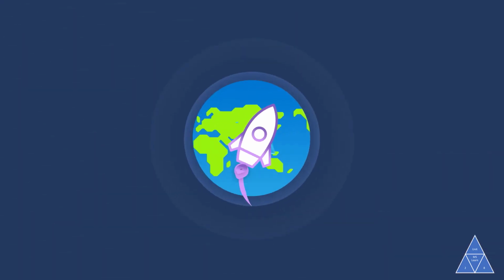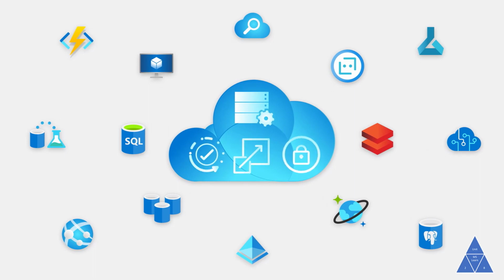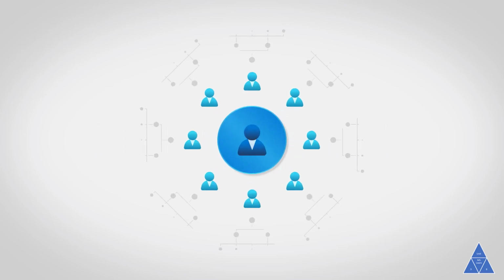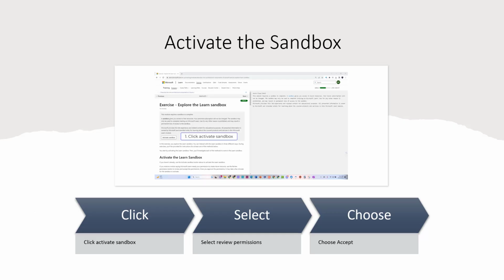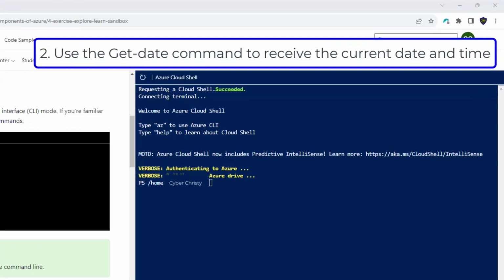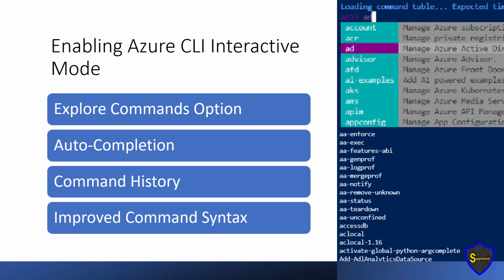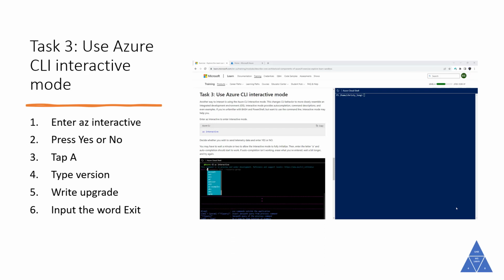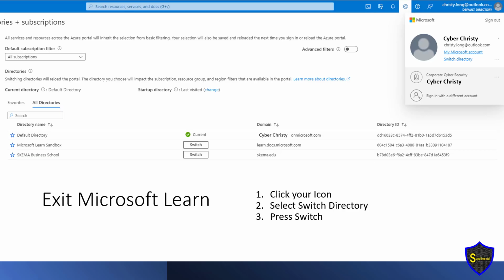An Introduction to Microsoft Accounts and What is Microsoft Learn?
In this video, "An Introduction to Microsoft Accounts and What is Microsoft Learn," viewers are introduced to various aspects of Microsoft accounts and the Microsoft Learn platform. The video covers Microsoft Azure Accounts, Student accounts, the Microsoft Learn Sandbox, and CLI and PowerShell commands.

The video exposes viewers to the different types of accounts available within the Microsoft ecosystem, including Azure and Student accounts. The video also highlights the benefits of using the Microsoft Learn Sandbox, which allows users to experiment and practice with Microsoft technologies in a safe, cost-free environment.

Additionally, the video explores some useful CLI and PowerShell commands, empowering viewers with practical knowledge to navigate and utilize these powerful tools effectively.

This informative video is a valuable resource for individuals interested in gaining a foundational understanding of Microsoft Accounts, exploring the Microsoft Learn platform, and learning about essential CLI and PowerShell commands.

Chapters
00:00 Introduction
00:48 Learning Objectives
01:03 An Introduction to Microsoft Azure
03:48 What does Azure Offer?
04:37 What can I do with Microsoft Azure?
05:34 Get Started with Azure Accounts
06:22 Create an Azure Account
08:23 What is the Azure Free Student Account?
08:44 What is the Microsoft Learn Sandbox?
09:15 Activate the Sandbox
10:45 What can you do with Azure Learn Sandbox?
10:55 Use the PowerShell CLI
11:41 Use Bash CLI
12:45 Enabling Azure CLI Interactive Mode
14:05 Integrated Development Environment (IDE)
15:11 Use Azure CLI Interactive Mode
16:24 Use the Azure Portal
16:55 Exit Microsoft Learn
17:08 Thanks for Watching